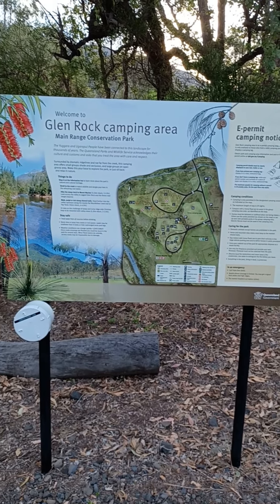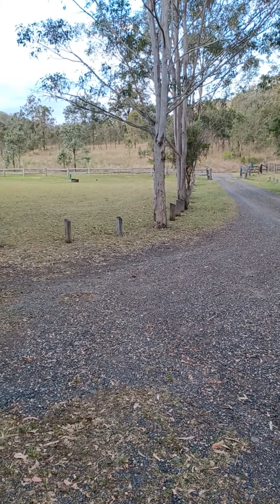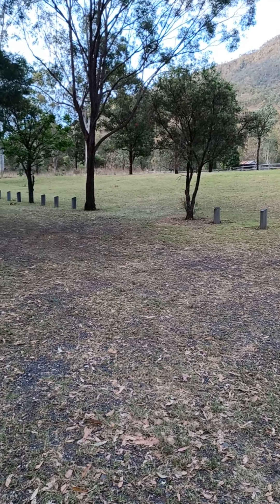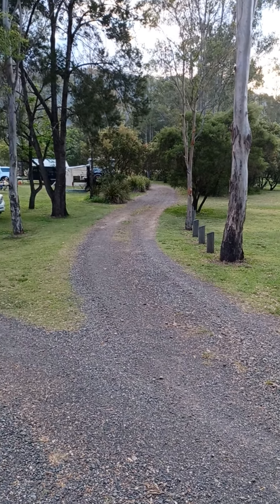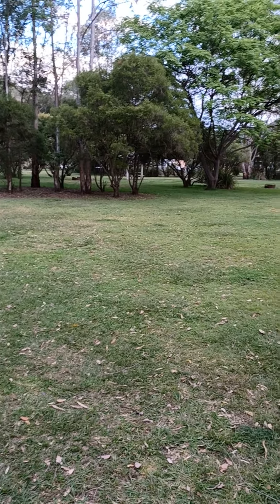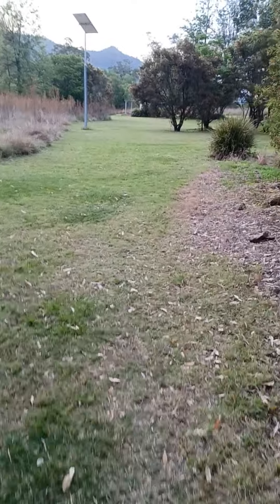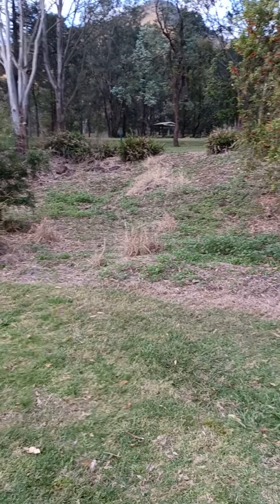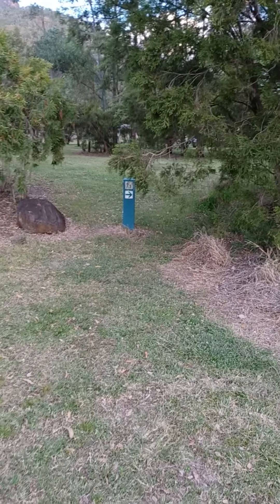Glen Rock Campground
Audrey the ICONN Adventures
Here is Glen Rock campground in Main Range Conservation Park about 40kms south of Gatton.
VERY quiet.
Not a lot of wildlife. Saw Bandicoot & a nice selection of birds.
Good toilet facilities with a cold water shower available. Is tank water, so please use sparingly.
Books out quick for long weekends. Normal weekends, mostly empty with plenty of space for privacy.